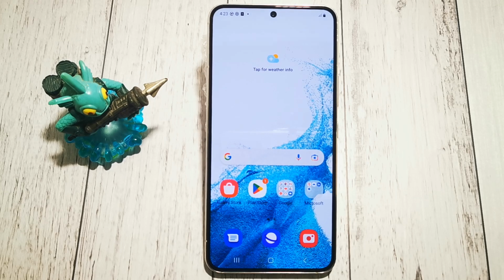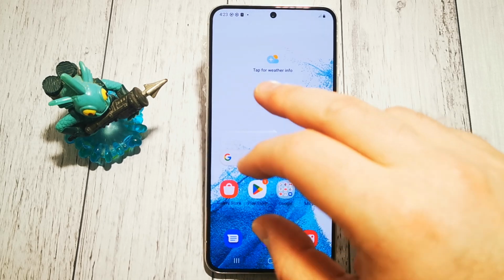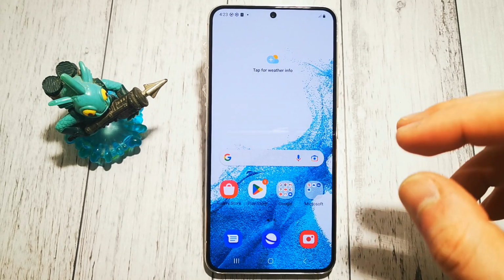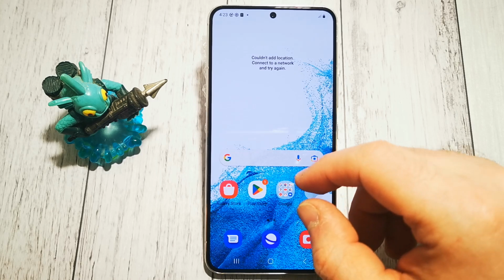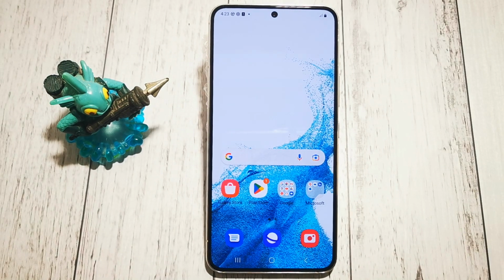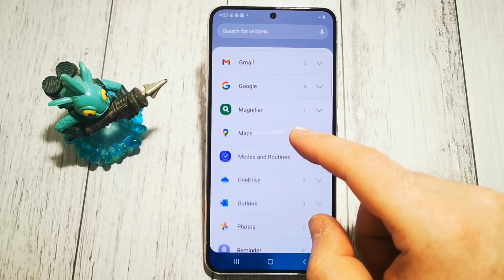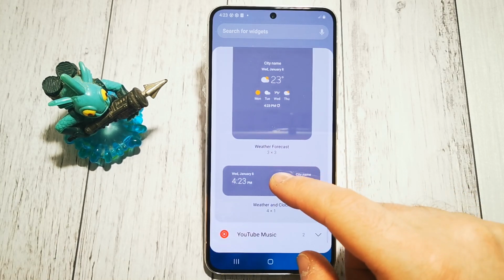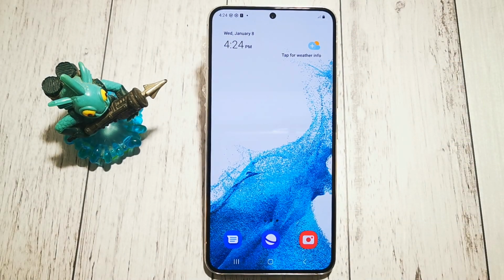SAMSUNG GALAXY S22: How to turn off weather widget | Quick Guide